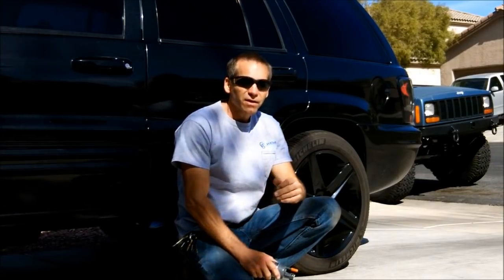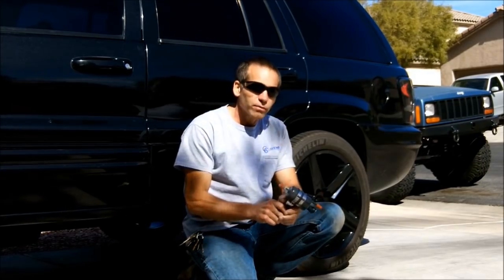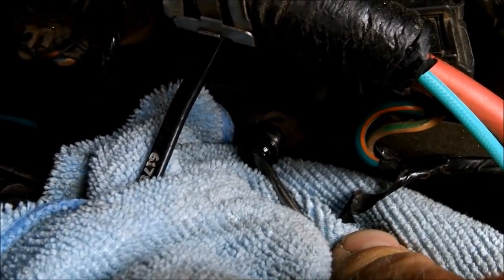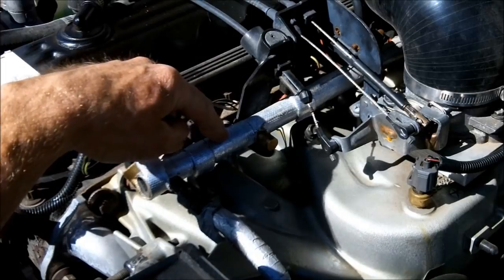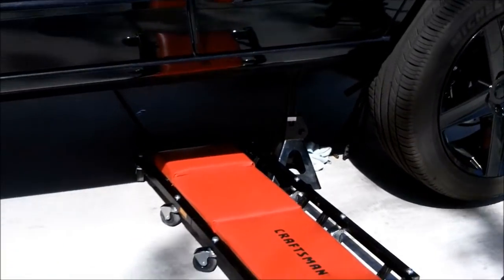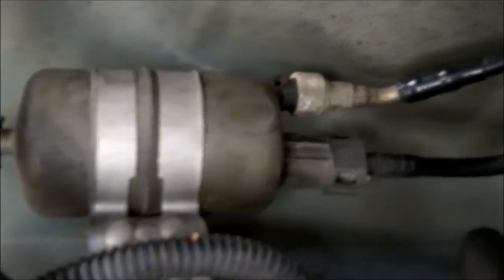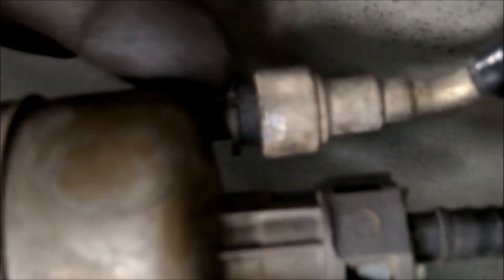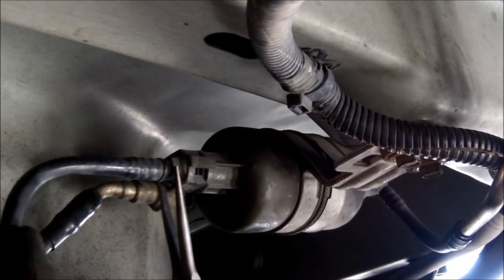Changing Fuel Filter 99-04 Jeep Grand Cherokee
This is also how to install a fuel pressure regulator. Which is located inside the fuel filter. You will need a 10mm socket to remove the filter from the chassis.
If your model engine does not have a Schrader valve on the fuel rail remove the fuel pump relay (found in the fuse/relay box next to the battery) and start the engine. The engine will stall within a few seconds. This will help reduce the fuel pressure in the fuel system. You will still get some fuel spray when disconnecting the fuel filter. USE CAUTION.
Fuel Filter
02-04 Mopar W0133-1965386-MPR Fuel Filter
02-04 WIX Filters - 33750 Fuel Filter
99-01 FRAM G8414 In-Line Fuel Filter
99-01 WIX Filters - 33929 Fuel Filter
Fuel Line Repair Kit 5/16 in (8mm)
Fuel Line Repair Kit 3/8 in (10mm)
OE Wheels 20 Inch Style Gloss Black 20x9 Rim
MICHELIN Premier LTX all_ Season Radial Tire-245/050R20